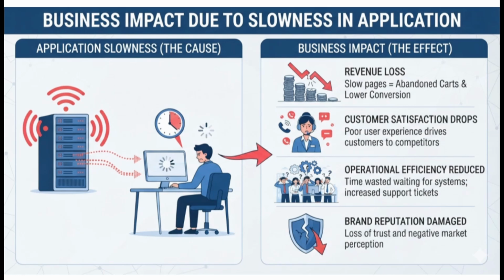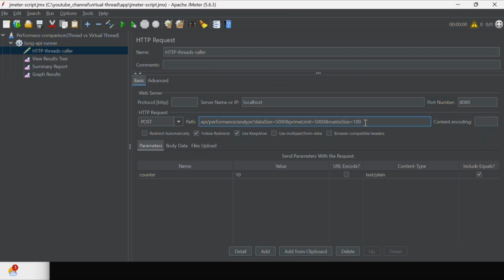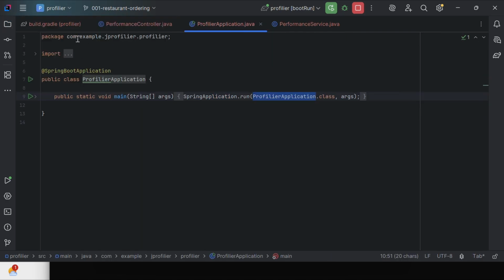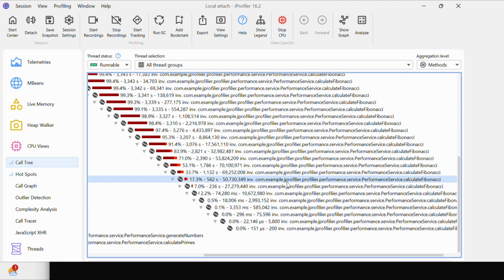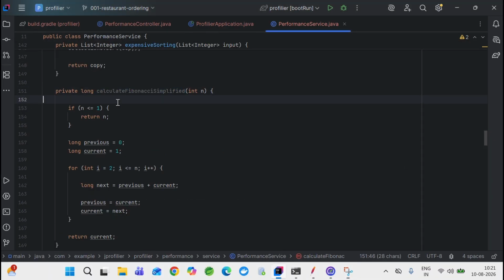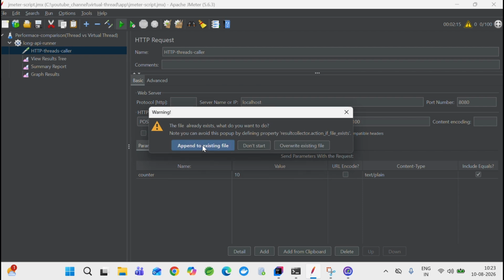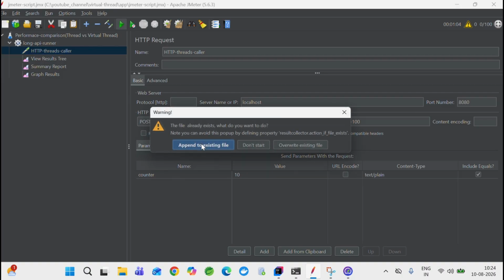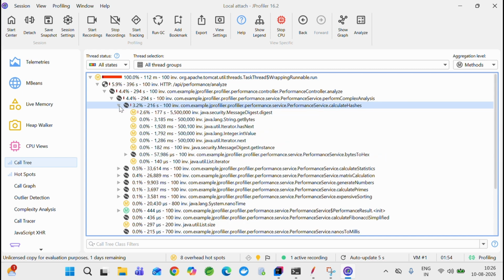JMeter + JProfiler: Find & Fix Performance Bottlenecks in Spring Boot | CPU HOTSPOT | JVM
In this hands-on performance testing tutorial, we use Apache JMeter to generate heavy load and JProfiler to find the real CPU and code-level performance bottlenecks inside a Spring Boot application.

Instead of simply looking at response time, we'll go inside the application and identify which Java method is consuming the most CPU time.

🔥 In this video, you will learn:

How to perform load testing with JMeter
How to simulate concurrent users and heavy traffic
How to analyze response time, throughput and performance degradation
How to profile a Spring Boot application using JProfiler
How to use JProfiler CPU Views and Call Tree
How to identify CPU hotspots
How to find the most time-consuming Java method
How recursive methods can create serious performance problems
How to identify an inefficient Fibonacci implementation
How to understand method invocation counts
How to identify CPU-bound performance bottlenecks
How to optimize the slow method
How to compare application performance before and after optimization